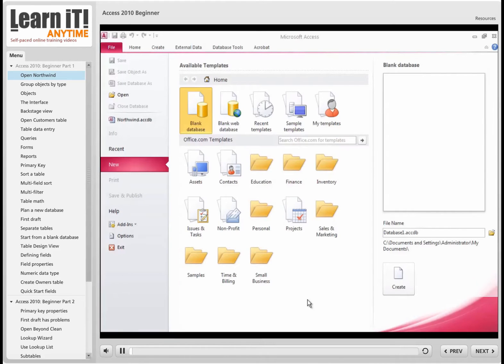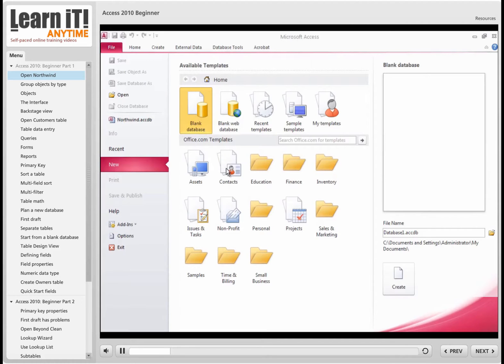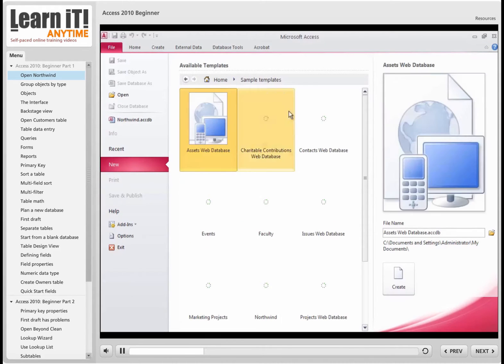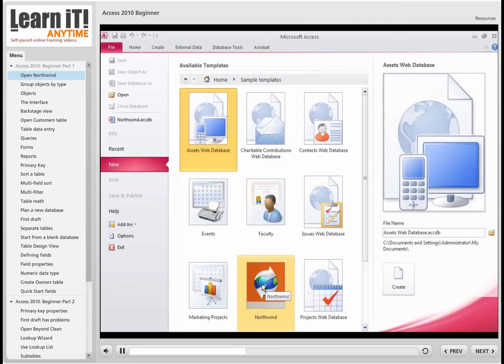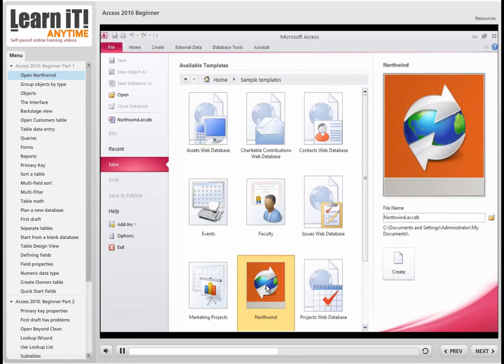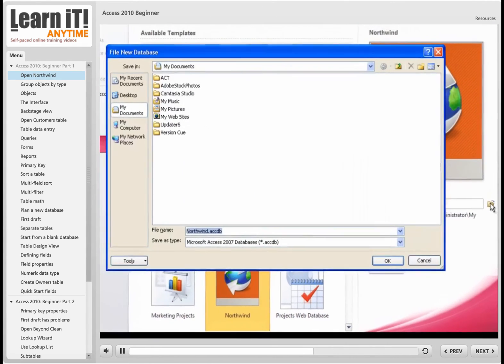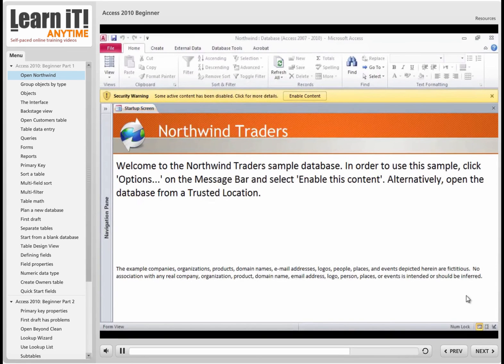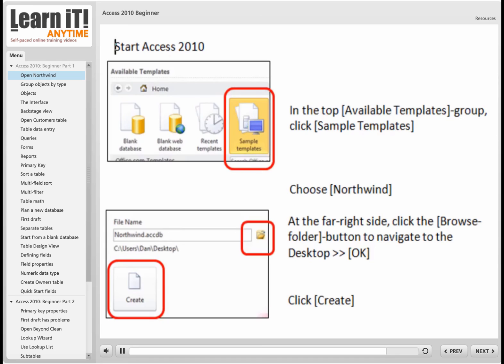Microsoft Access 2010 - How to use Access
The Microsoft Access database software provides a powerful set of tools that are sophisticated enough for professional data managers, yet easy for new users to learn.